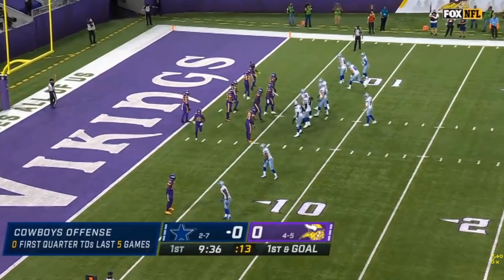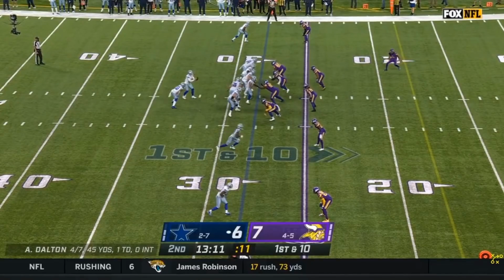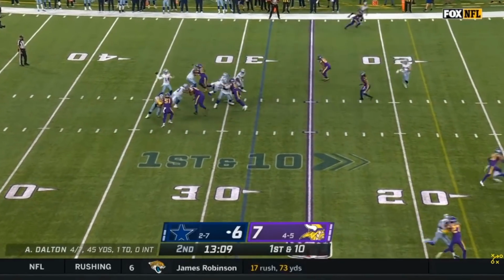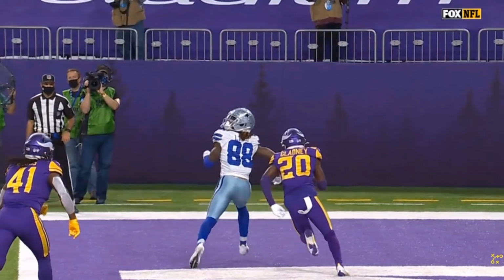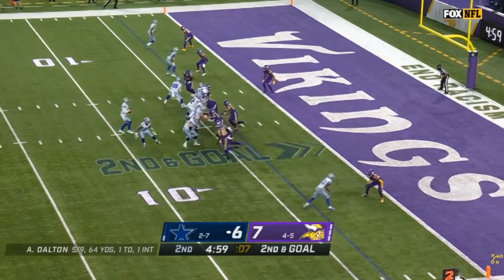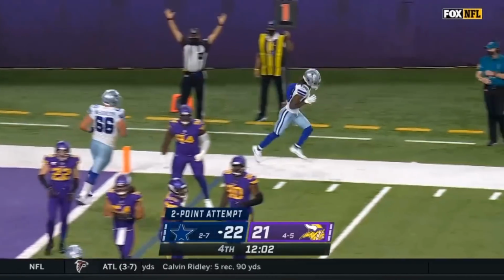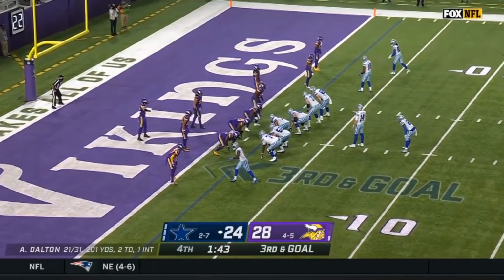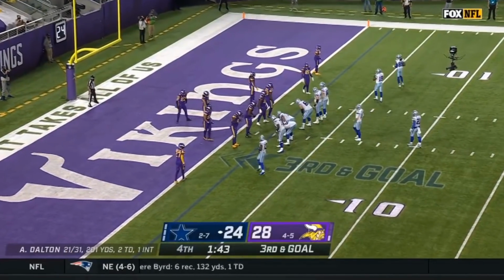Andy Dalton's Comeback vs Minnesota